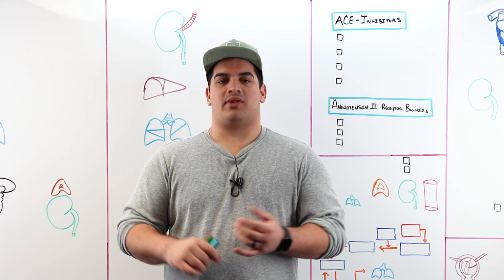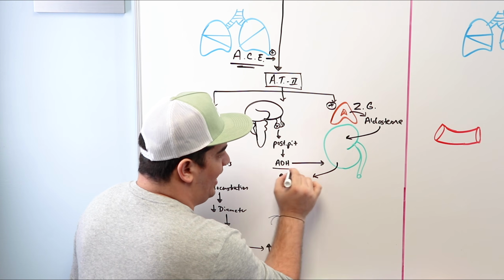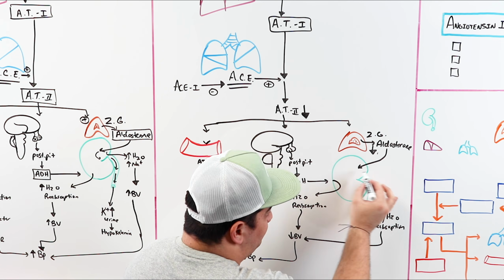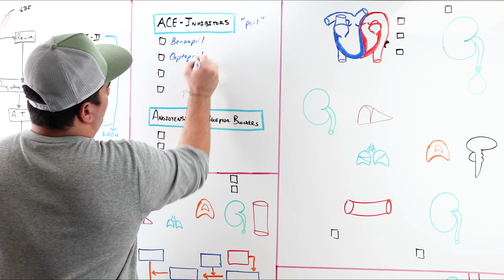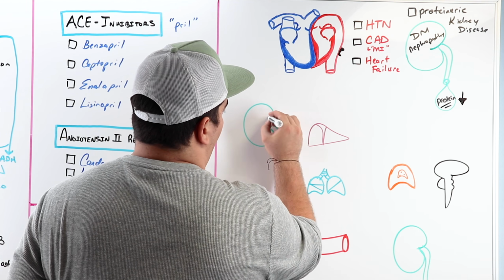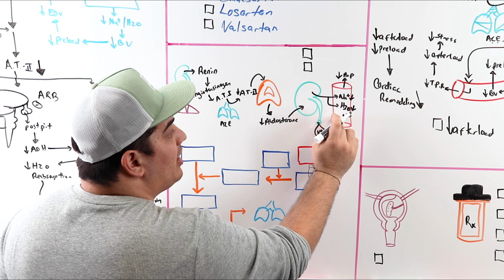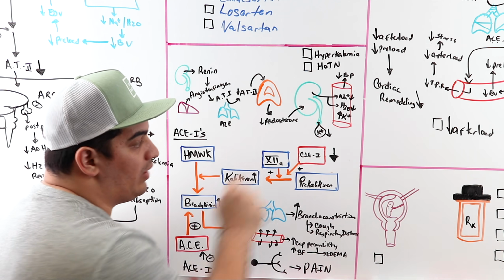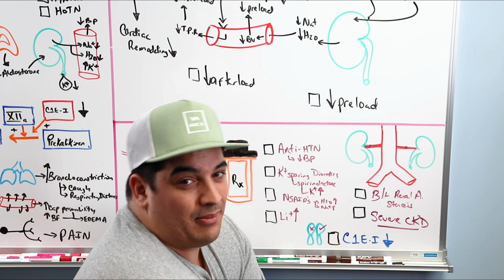ACE-I & ARBs | Mechanism of Action, Indications, Adverse Reactions, Contraindications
Ninja Nerds!
In this cardiovascular pharmacology lecture, Professor Zach Murphy provides a high-yield breakdown of ACE Inhibitors (ACE-Is) and Angiotensin Receptor Blockers (ARBs)—two cornerstone drug classes used in the treatment of hypertension, heart failure, diabetic nephropathy, and post-myocardial infarction care.

We begin by reviewing the Renin-Angiotensin-Aldosterone System (RAAS) and how it regulates blood pressure, fluid balance, and vascular resistance. You’ll learn how ACE inhibitors (e.g., Lisinopril, Enalapril, Ramipril) block the conversion of angiotensin I to angiotensin II, leading to vasodilation, reduced aldosterone, and decreased afterload and preload.

We then cover ARBs (e.g., Losartan, Valsartan, Candesartan), which selectively block the angiotensin II type 1 receptor (AT₁), offering similar benefits with a lower risk of bradykinin-related side effects such as cough and angioedema.

The lecture highlights therapeutic uses, contraindications (e.g., pregnancy, bilateral renal artery stenosis), and adverse effects including hyperkalemia, hypotension, and renal function changes. You’ll also learn key clinical distinctions between ACE-Is and ARBs and when to choose one over the other.